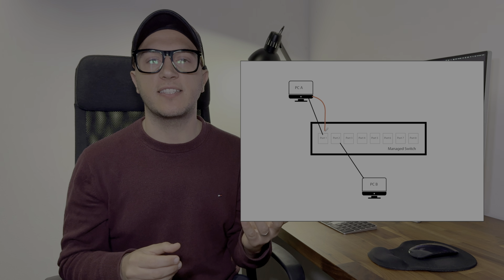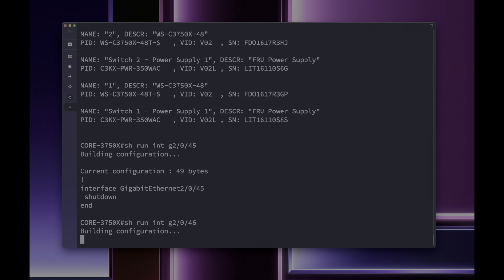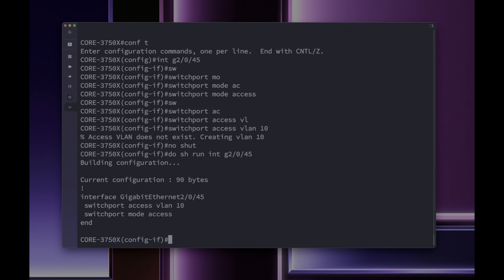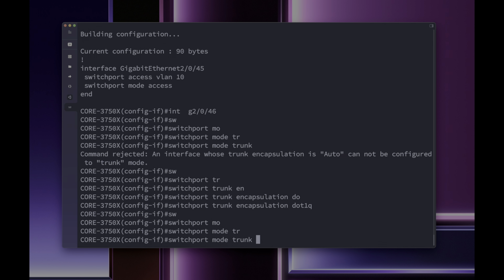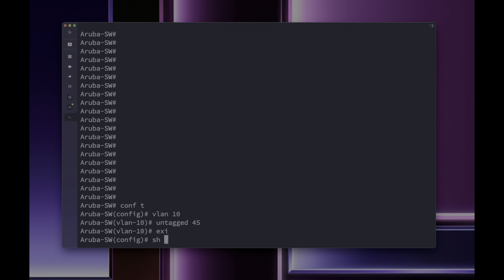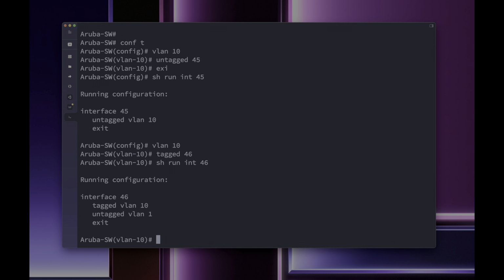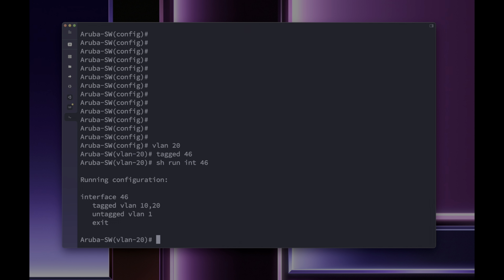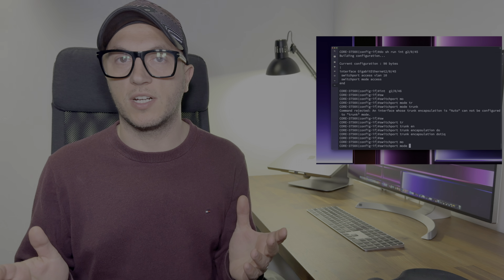Why You Need a VLAN (and How to Set One Up)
In this video, we'll explore the importance of VLANs (Virtual Local Area Networks) in networking and guide you through the process of setting one up. VLANs are a crucial aspect of network management, allowing you to segment your network into smaller, isolated groups for improved security, organization, and data transmission. We'll delve into the basics of VLANs, including tagged and untagged VLANs, trunk ports, and access ports, using examples from Cisco and Aruba switches. By the end of this tutorial, you'll have a solid understanding of how to configure VLANs and trunks for beginners, and be ready to take your networking skills to the next level. Whether you're studying for CCNA training or simply looking to improve your network management skills, this video is for you. So, let's get started and learn how to set up a VLAN!